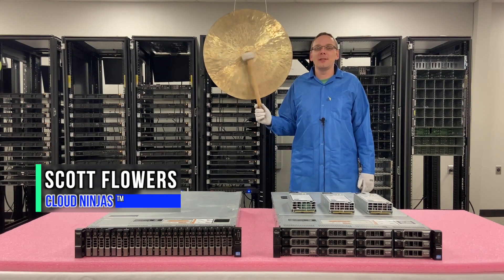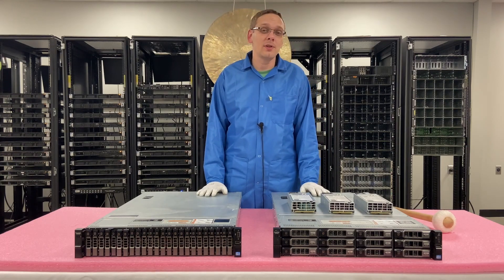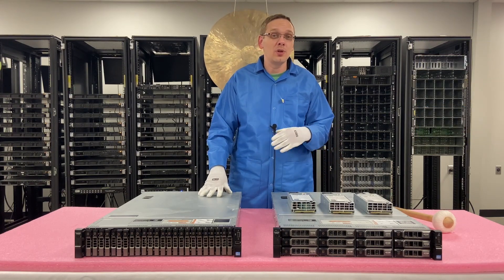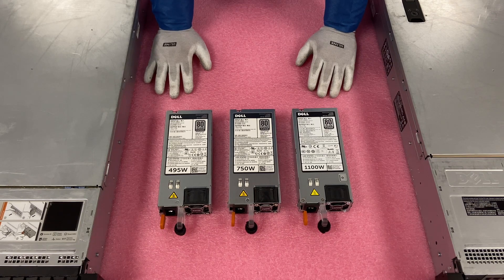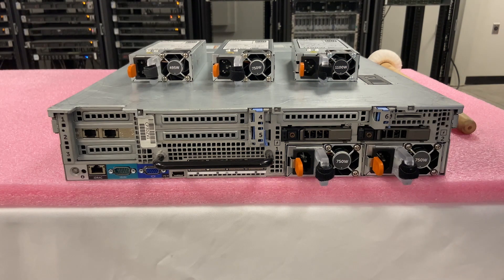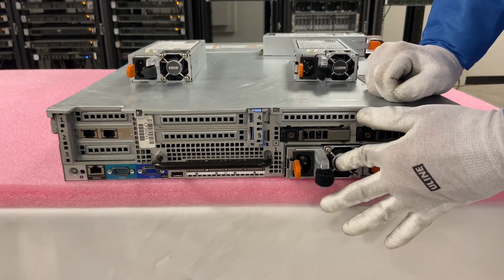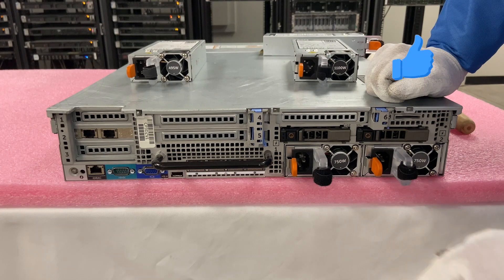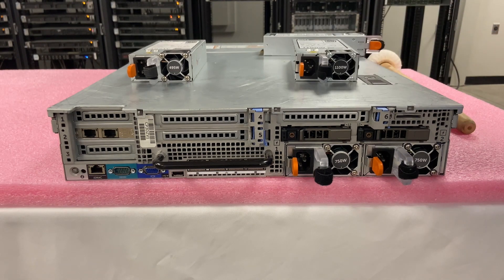Dell PowerEdge R720xd Power Supplies Overview | Power Supplies Options | How to Install Hot-swap PSU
Dell PowerEdge R720xd - This will be the 13th video of our PowerEdge R720xd server series. In this video we will cover the power supply options for the R720xd server.  We will also show you how to remove a bad PSU and replace it with a new one.  This series includes:

In this video, we will show you how to properly replace or upgrade your power supply.  This will be very easy since these power supplies are hot-swap. This means you can take out a power supply while the server is running, but only if there one PSU left in the system. The Power Supplies aren’t cabled either, so you can just pop the unit in and out.  There are three power supply wattage options:  495W, 750W and 1100W.  One pitfall to watch out for is 110V and 220V power supplies.  Make sure you don't accidentally buy a 220V if your connection is only set up for 110V power supplies or vice versa.